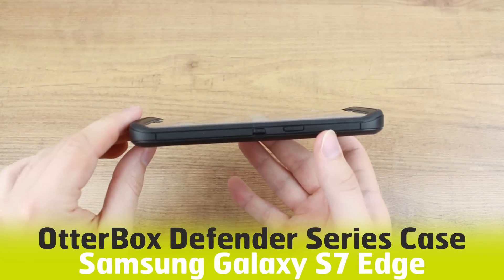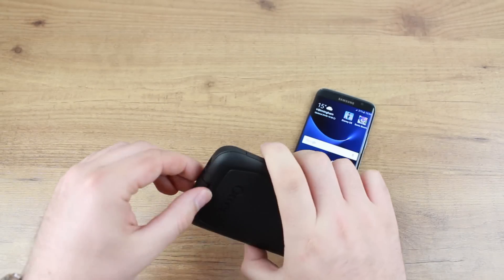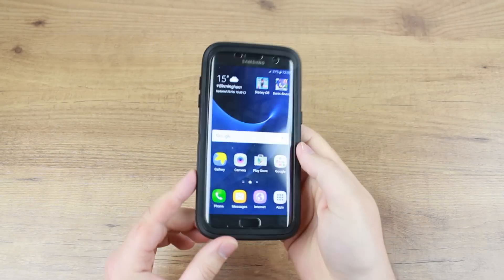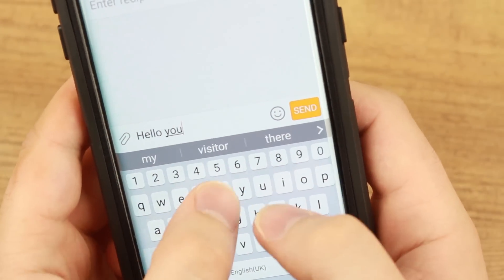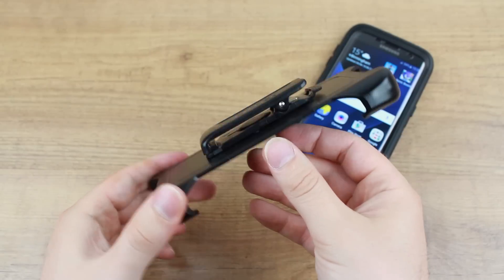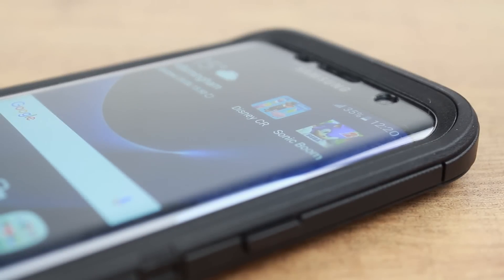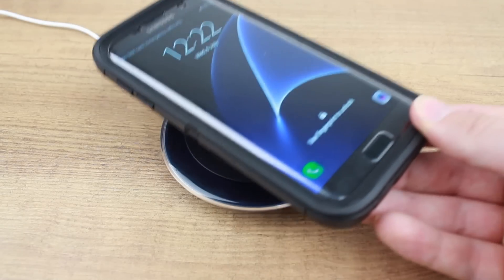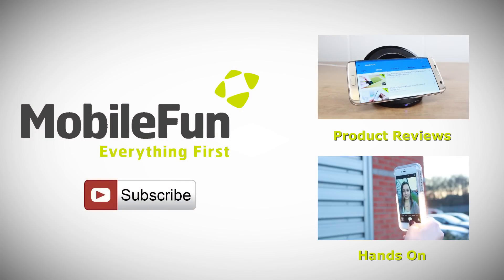OtterBox Defender Samsung Galaxy S7 Edge Case Review - Hands On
In today's hands on we'll be looking at the extremely tough OtterBox Defender Series case for the Samsung Galaxy S7 Edge. Providing rugged, extreme all round protection, the OtterBix can survive against whatever life can throw at it.

Social Links...